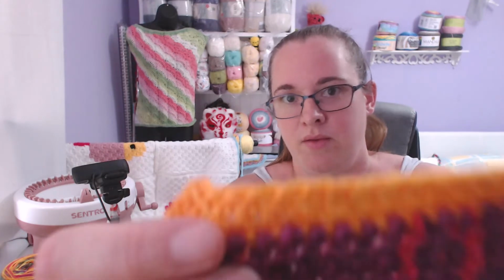Wips, Bits and chat volume 15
Come in for more Breaking news!! chat giggles details of up coming videos, Grab a cupper xx